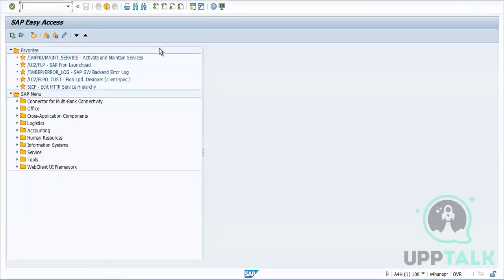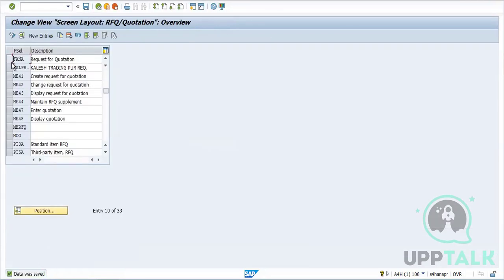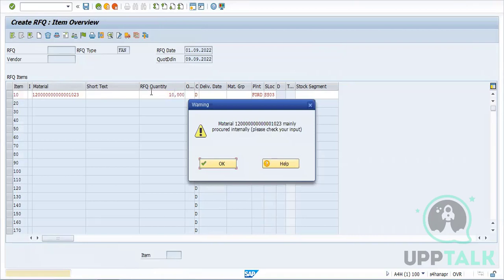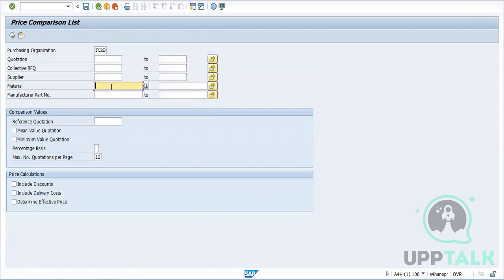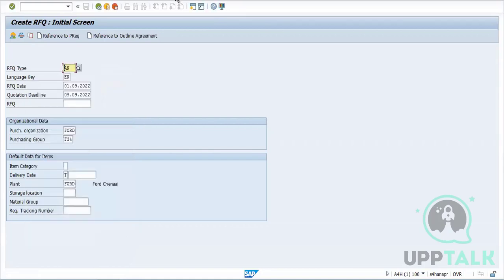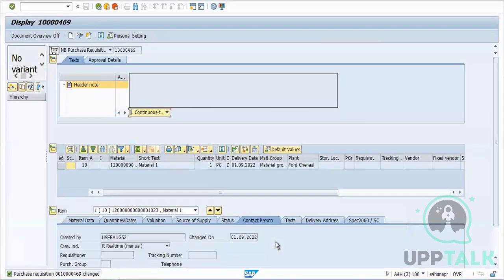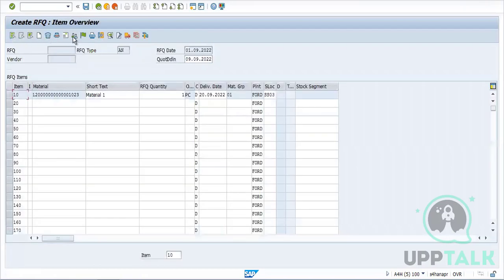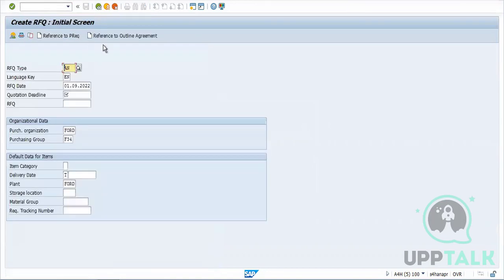Sap MM Course | Sap MM Online Course | Sap MM Module Training | Upptalk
In this tutorial video you will learn about configuration and request for quotation of SAPMM.